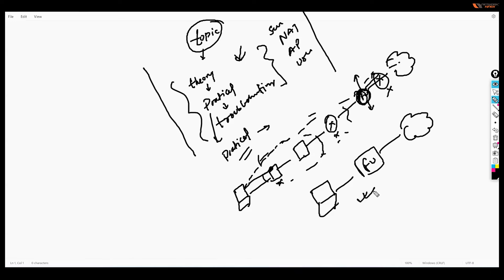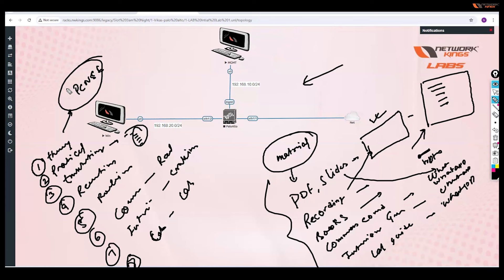Day 1 Palo Alto Weekday Batch Starts Now | Learn From Firewall Engineer Bikash | Network Kings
Welcome to today's introductory session where we'll outline the structure and content of our upcoming classes. Our instructor, Bikash, has over 12 years of experience in the IT industry, starting his career as a network engineer and advancing through various levels of support and design roles. He has extensive knowledge in deploying and managing firewalls from vendors like Cisco, Fortinet, Palo Alto, Checkpoint, SonicWall, and Cyberoam.

Understanding networking fundamentals is essential for grasping security concepts, as it helps in building effective VPNs and securing traffic. Bikash will guide you through the theoretical aspects first, followed by practical exercises and troubleshooting techniques.

The aim of this batch is to ensure you grasp the theory, complete the practical tasks, and develop troubleshooting skills. This palo alto course video prepares you for certifications, job interviews, and career growth.

⏱️⏱️VIDEO CHAPTERS⏱️⏱️:

00:00:00 - Introduction to Network Engineering & Firewalls
00:09:38 - Setting Up & Configuring Labs
00:19:04 - Troubleshooting Common Network Issues
00:28:08 - Advanced Lab Scenarios & Features
00:37:37 - Licensing & Resource Management for Firewalls